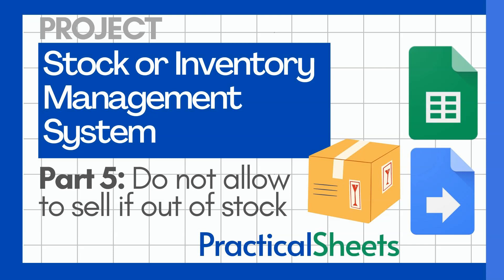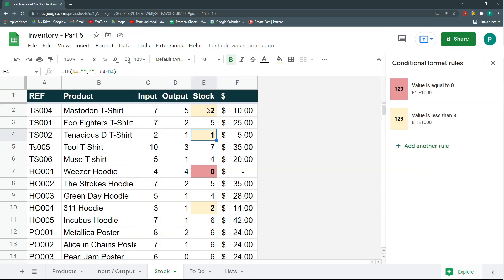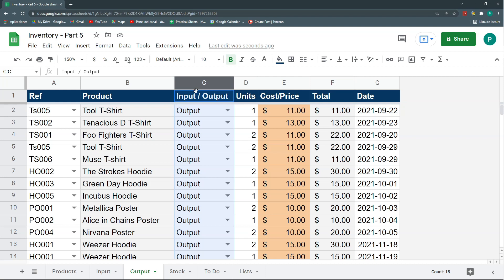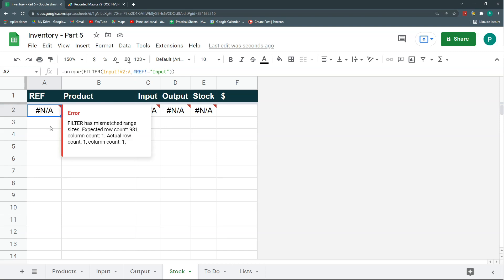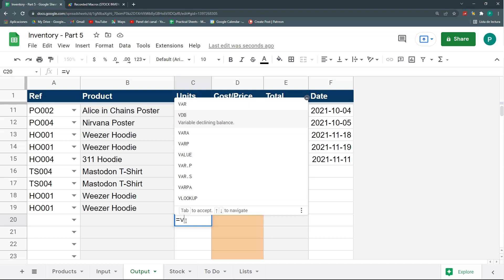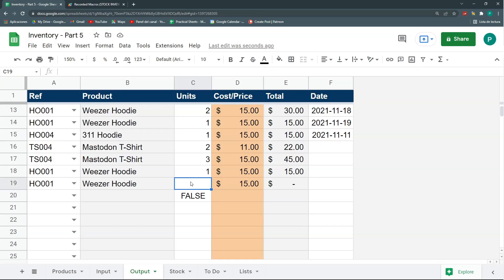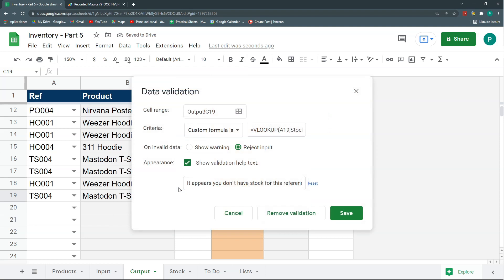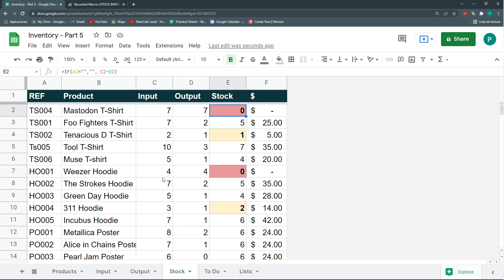Optimize INVENTORY Management in Google Sheets for SPEED & Accuracy 🚀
In this video, we take our Google Sheets inventory management system to the next level! Discover how to optimize conditional formatting for better performance, separate input and output sheets for cleaner data, and implement data validation to prevent sales when there's no stock available. These improvements ensure your system stays fast and reliable—even with thousands of products. Plus, learn how to tweak your Apps Script and formulas for seamless stock control.